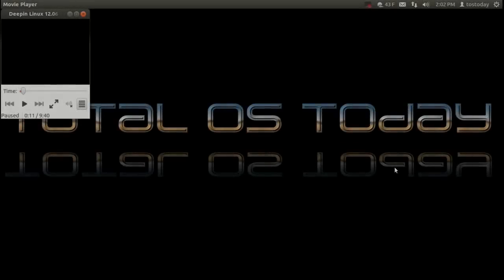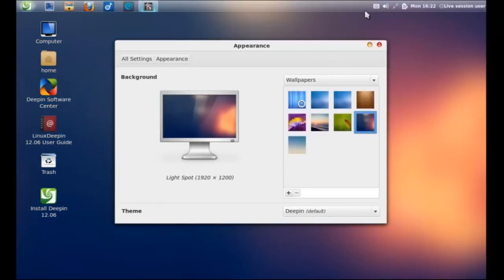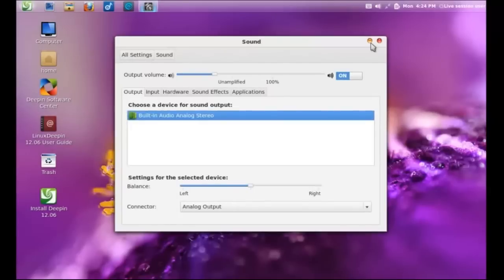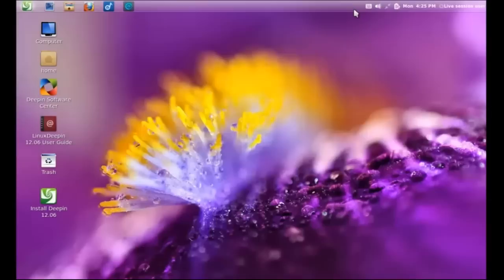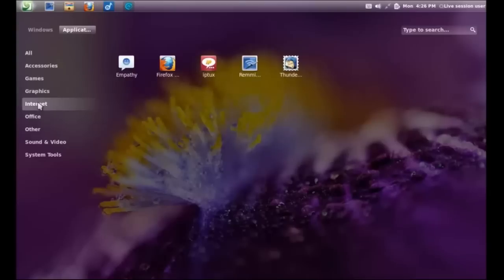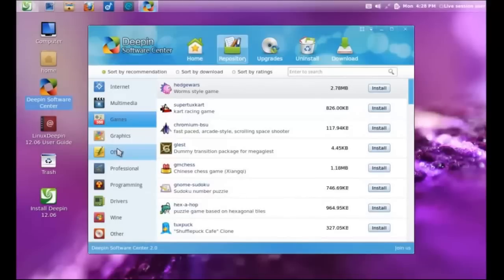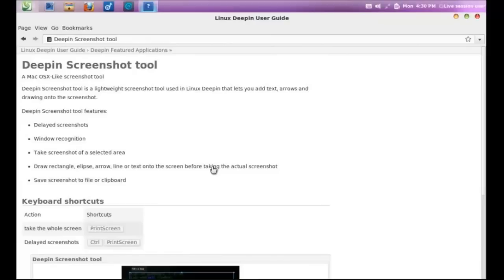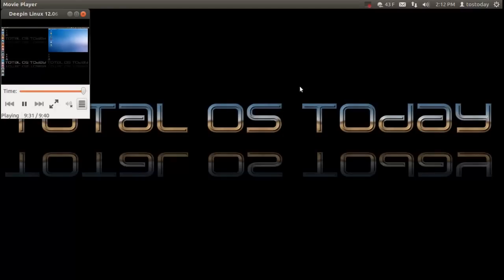DeepinLinux 12.06 - Deeply Impressed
A nice looking Linux based OS featuring Gnome 3.

LINKS -